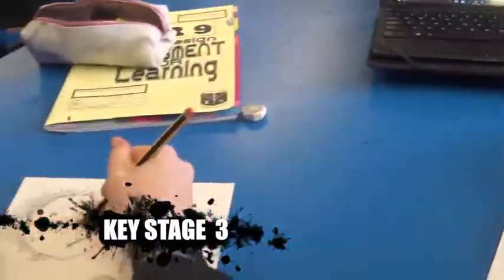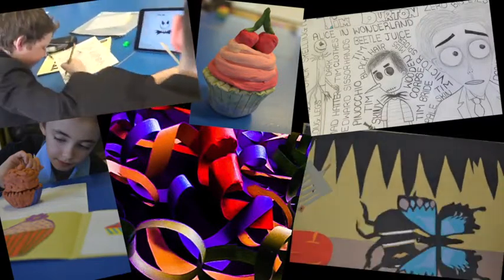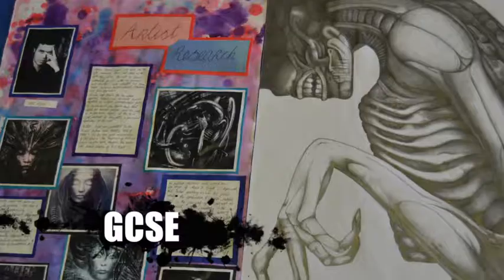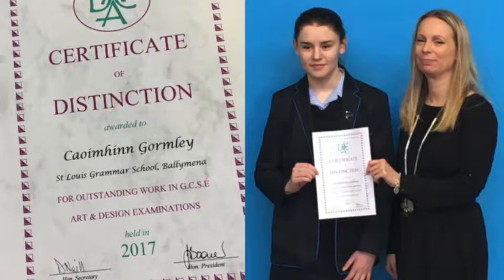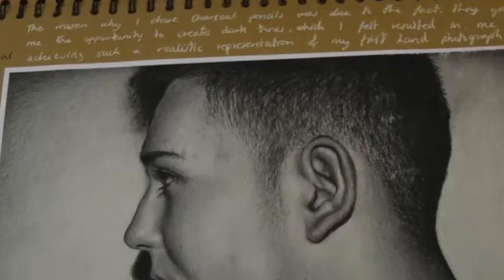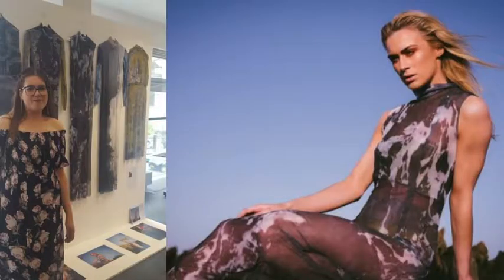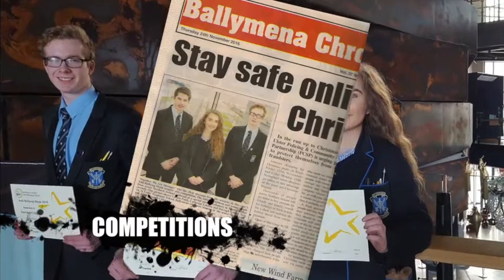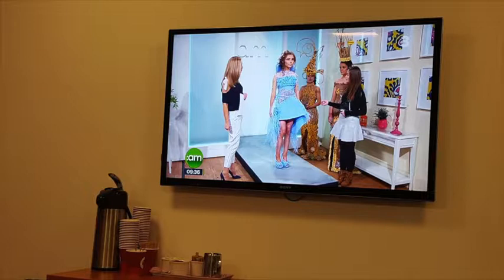Open Night 2019